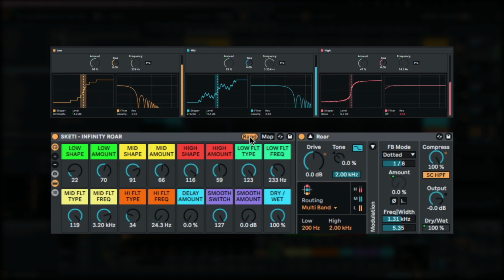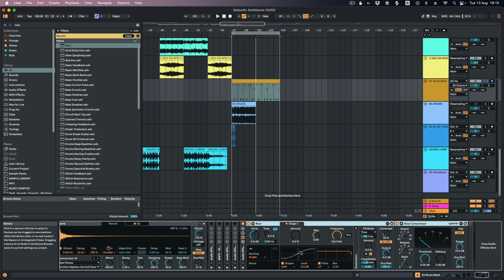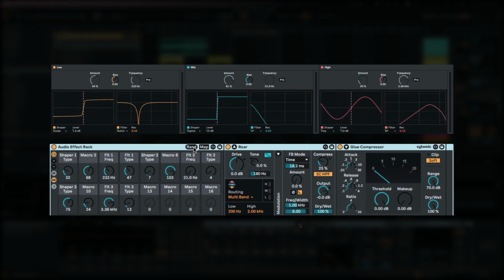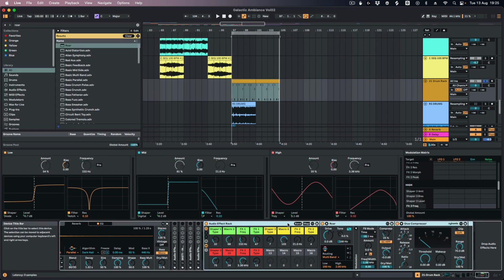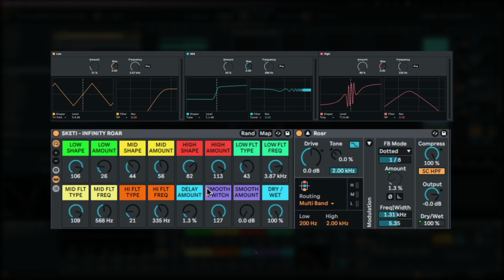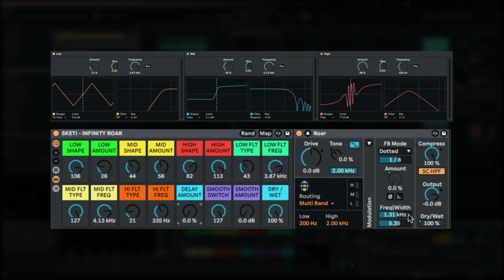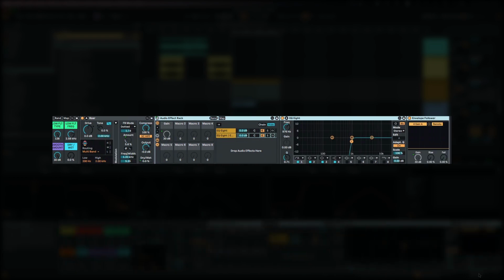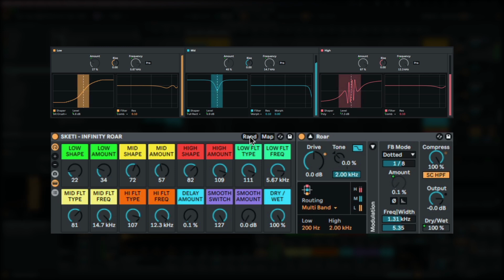Infinite distortion sounds using ROAR!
A little conversation about how to make infinite distortion sounds with Ableton Live 12's Roar.

Chapters:
00:00 1. Intro
01:14 2. Building the rack
06:05 3. Rack refinement
11:15 4. In Summary
12:13 5. Outro